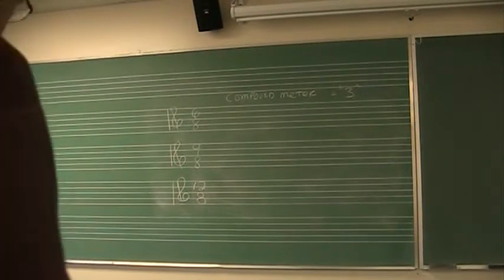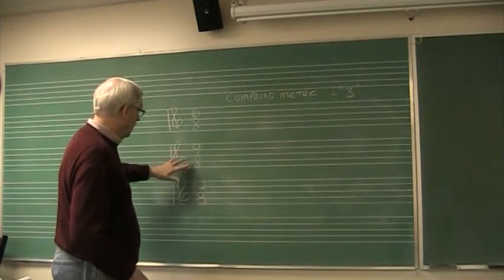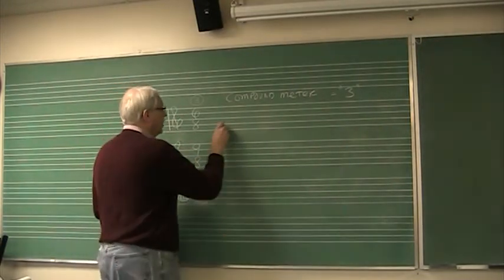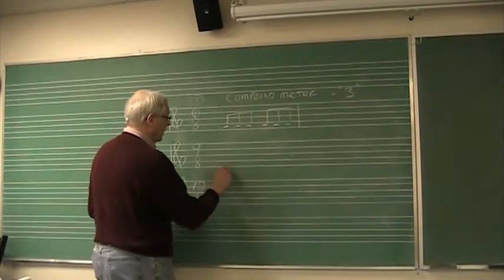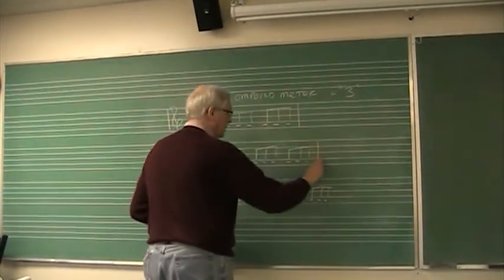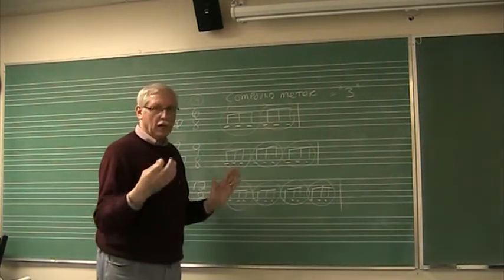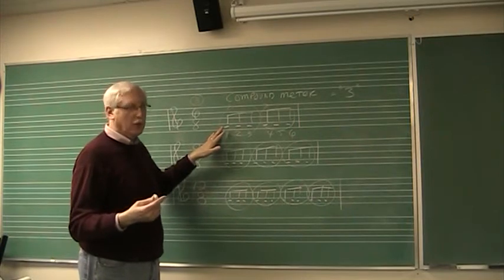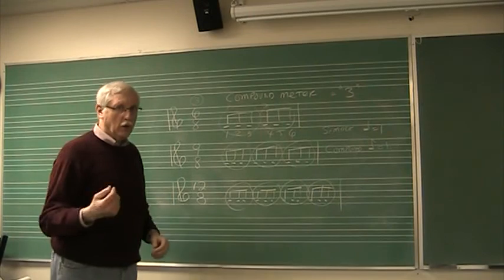03. Chapter 4 Compound Meter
Chapter 4 "Compound Meter" Introduction to compound meter signatures, 6 /8, 9 / 8, and 12 / 8.

"Music First" by Gary C. White (6th Edition)  (New York:  McGraw Hill, 2011)